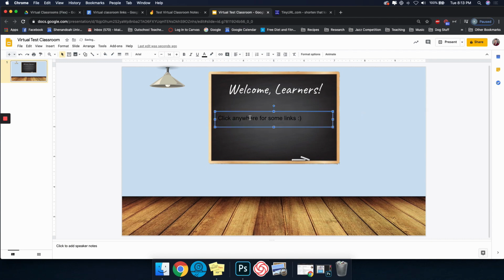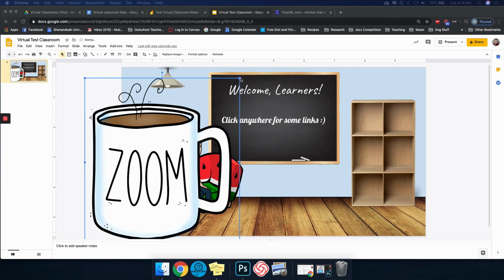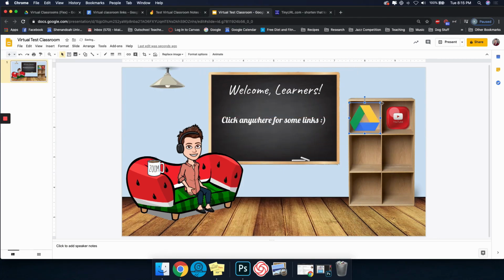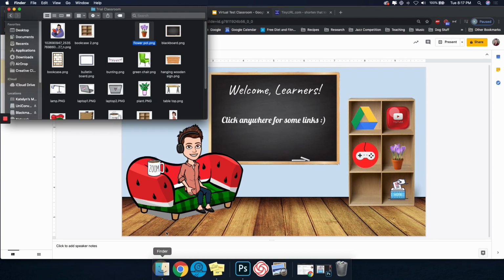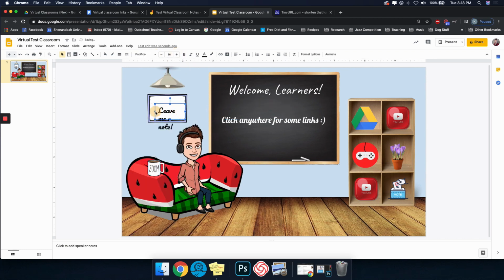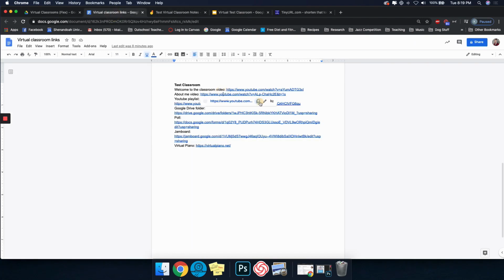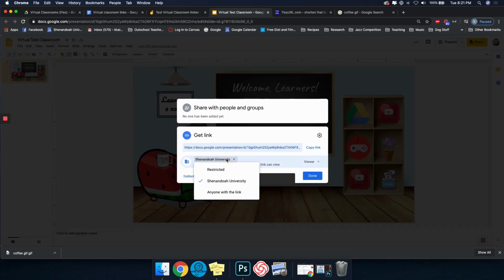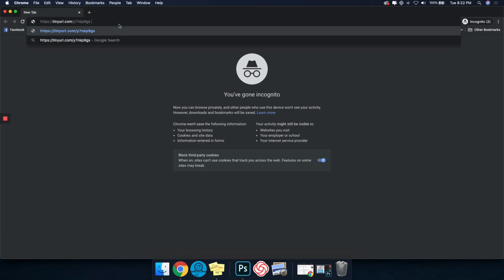How to Create a Bitmoji Virtual Classroom